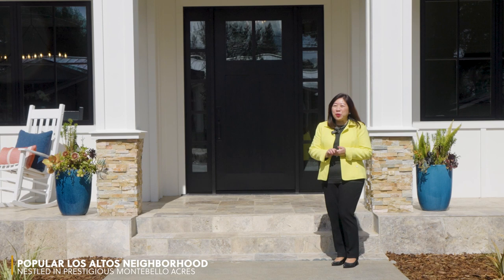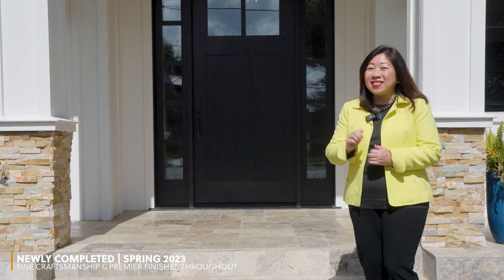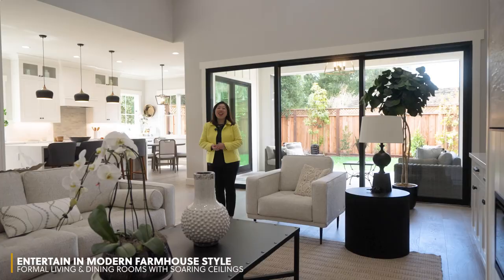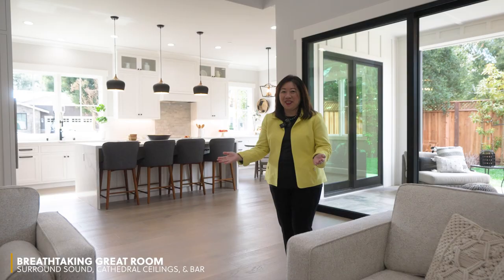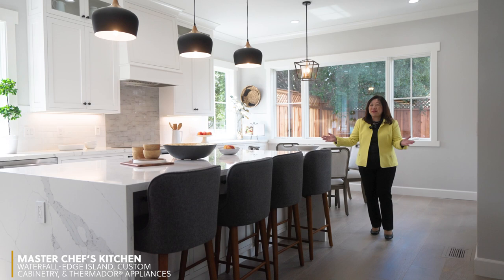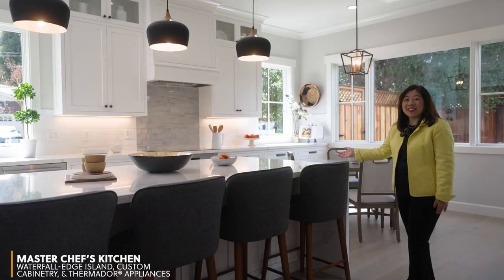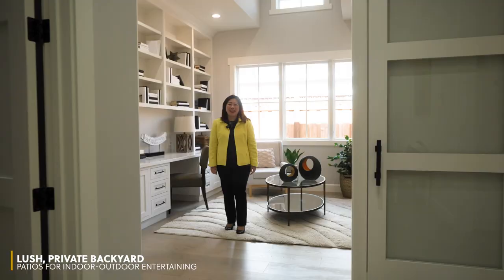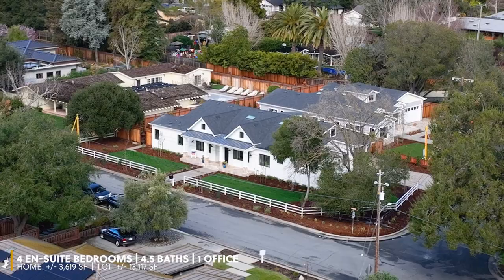Julie Tsai Law Presents 831 Arroyo Rd, Los Altos, CA 94024